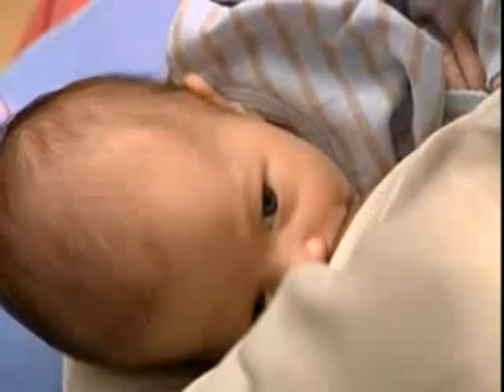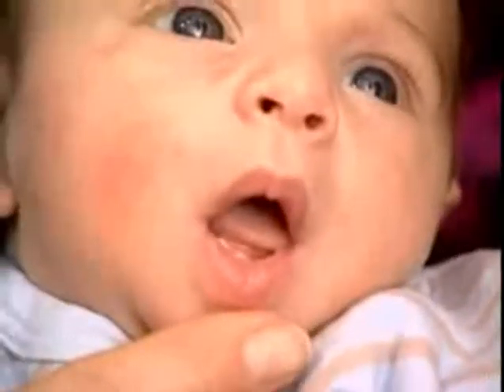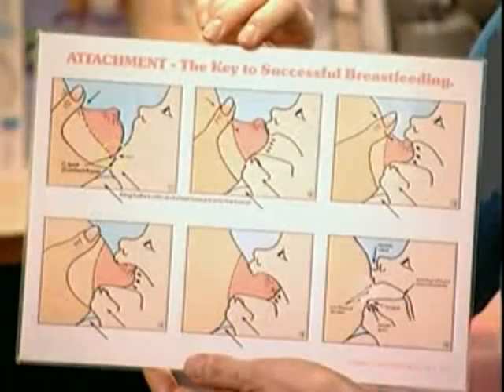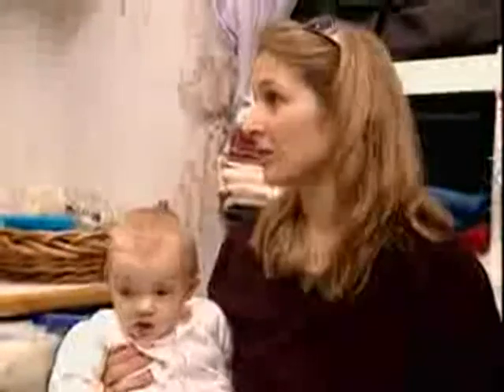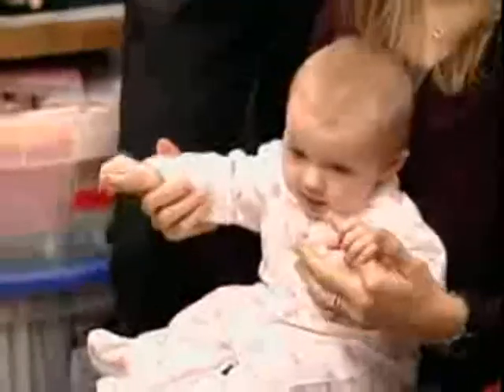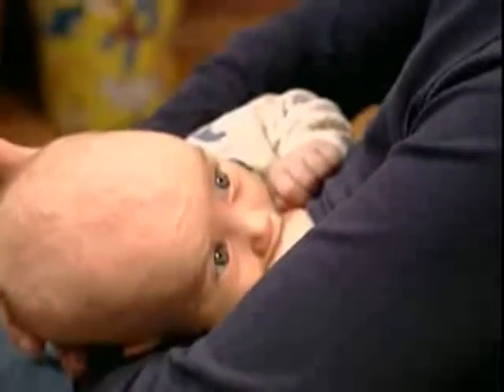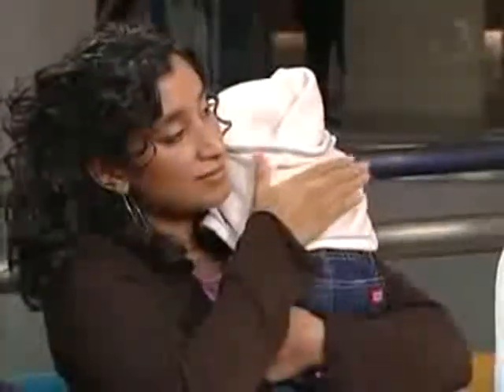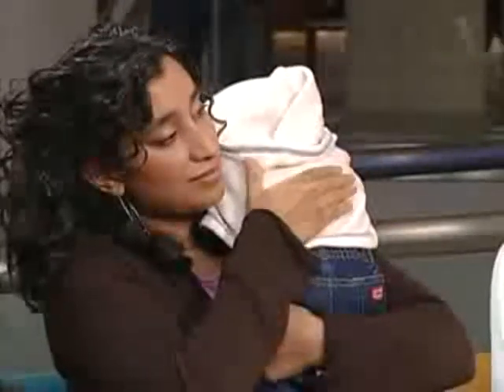Bev's Appearance on "Keeping Kids Healthy"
Several years ago my wife Bev appeared on a PBS program entitled "Keeping Kids Healthy" to talk about breastfeeding.